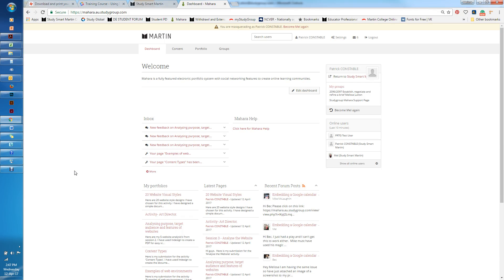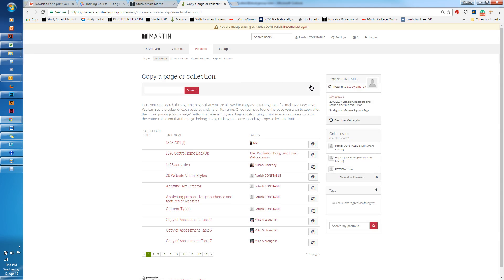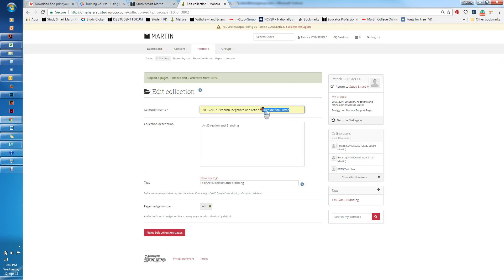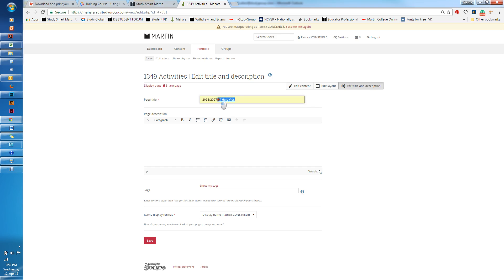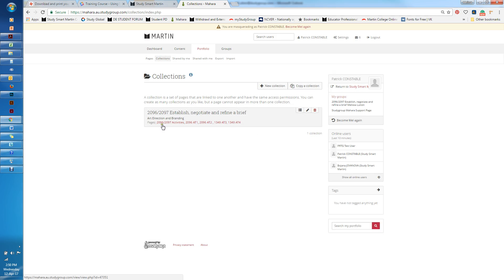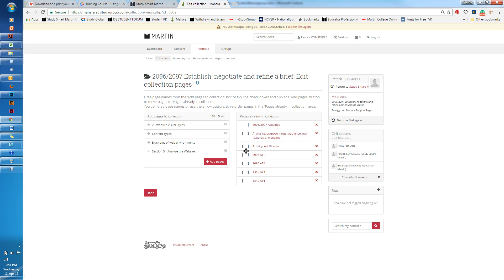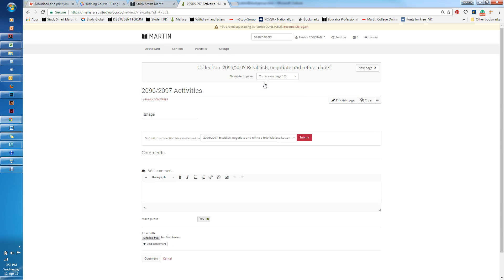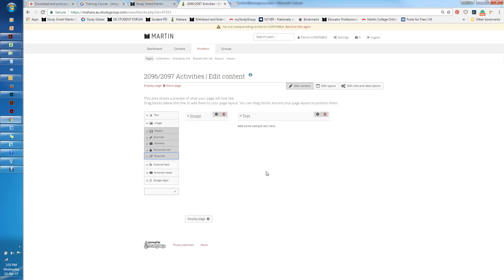Mahara Creating a collection